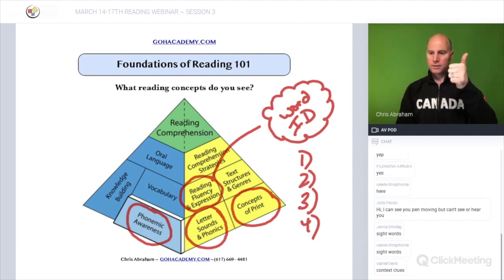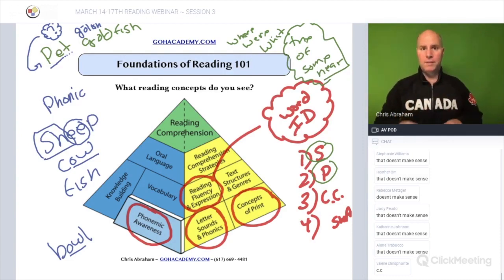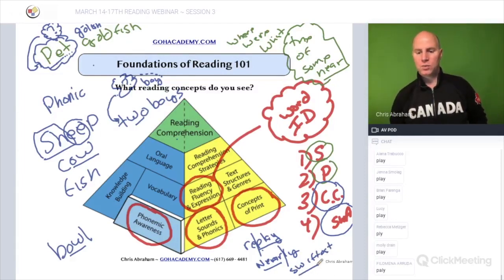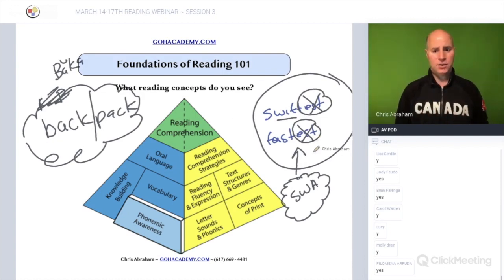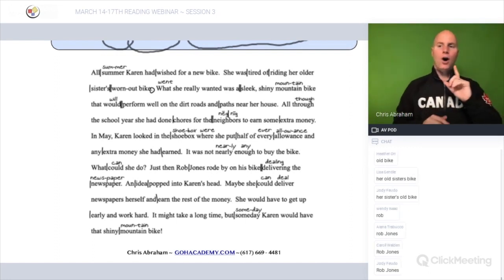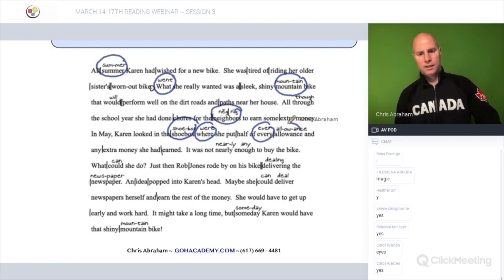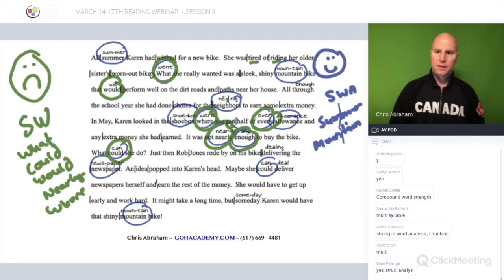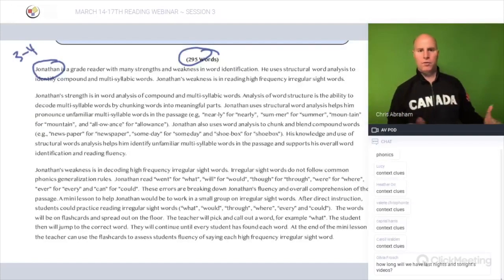GOHREADING ~ FOUNDATIONS OF READING MTEL (90 & 190) WEBINARS ~ GOHACADEMY.COM